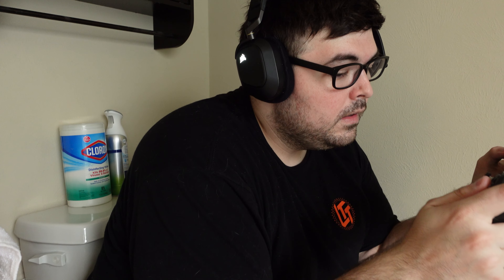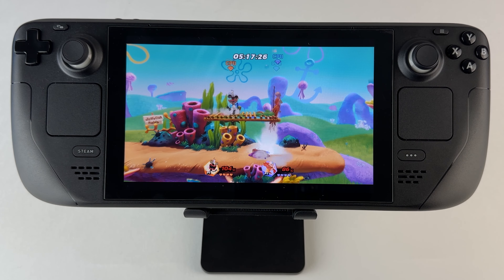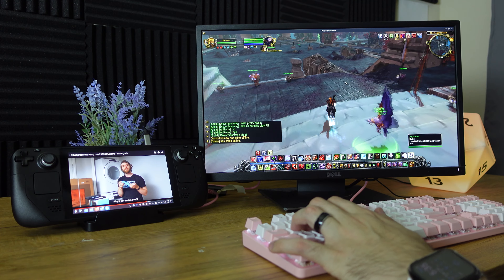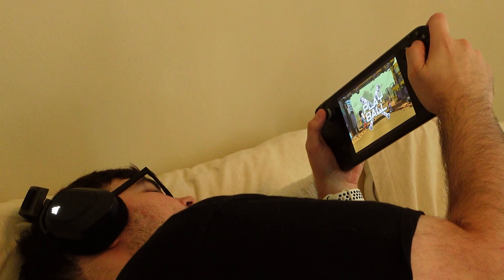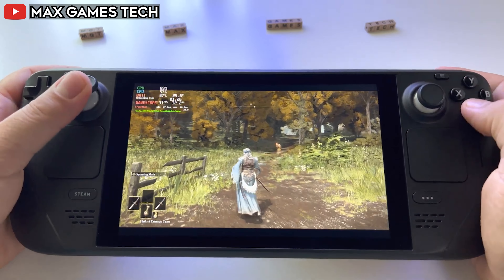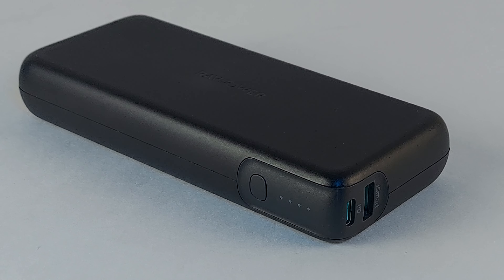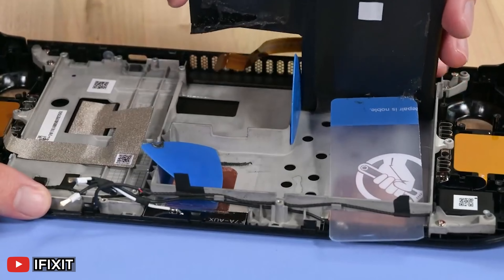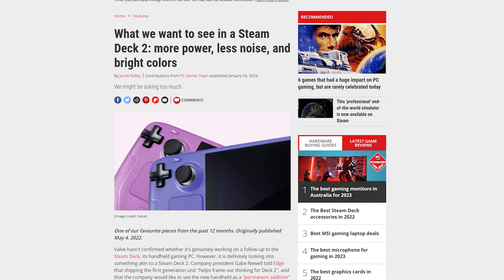Is Steam Deck Really Worth It in 2023?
I am finally ready to give my review of the Steamdeck after owning it for 9 months - I'll go through my personal experience of owning and using it heavily. The Good, the bad, the ugly. The Steamdeck truth about owning it for almost a year, and if I think you should buy one, or maybe wait for a Steam Deck 2.

⭐My Favorite Steam Deck Accessories:⭐

SSD:
256gb SSD

SD card:
SanDisk 1TB
SanDisk 512GB

Flash drive
Sandisk 128gb Dual Drive

Dock
JSAUX Dock
USB-C Hub
JSaux stand

Headphones
Anker Wireless
Moondrop CHU IEM Ear buds

Mouse/Keyboard
Mouse/Keyboard controller thingy

Battery bank
Anker PD Power Bank

Charger
Ugreen 100w charger

Portable monitor
Uperfect 15.6" Monitor

Chapters:
00:00 Introduction
00:16 Not A Flop
01:06 Storage Size - 64gb!?
01:57 SteamOS
02:33 Size / Weight / Ergonomics
04:10 Display
04:45 Fan Noise
05:24 Battery Life
06:01 Compatibility / Freedom
07:10 Is it worth $400??